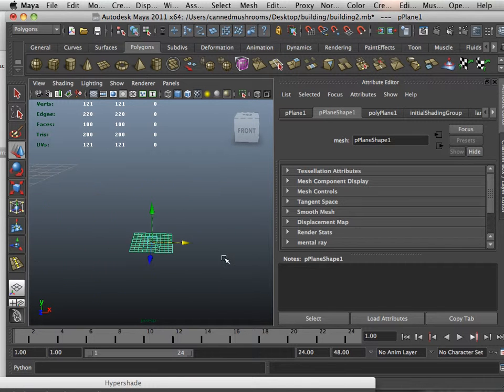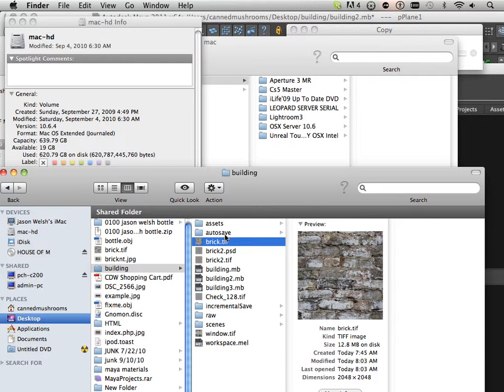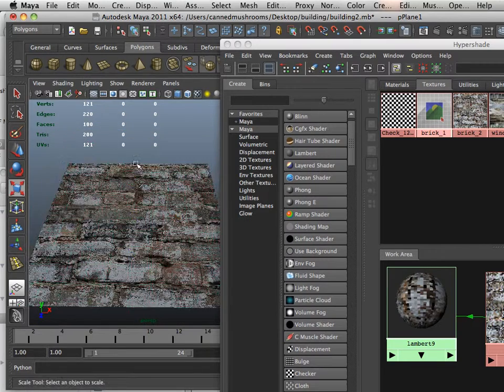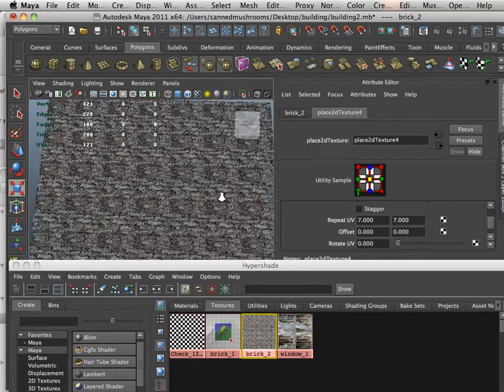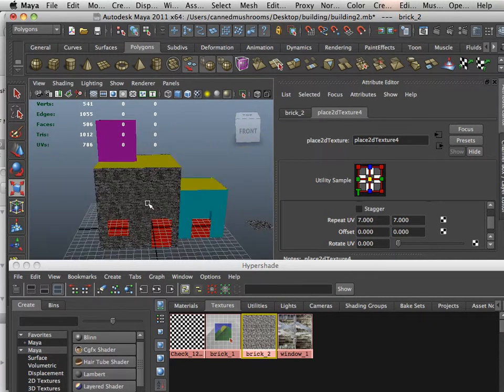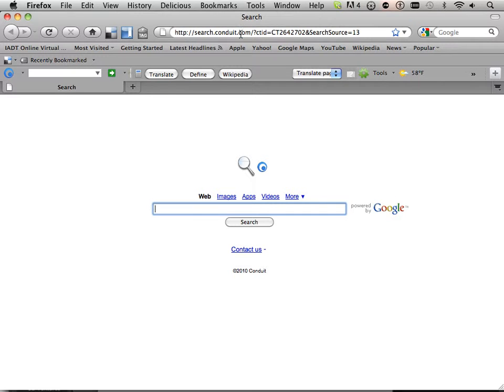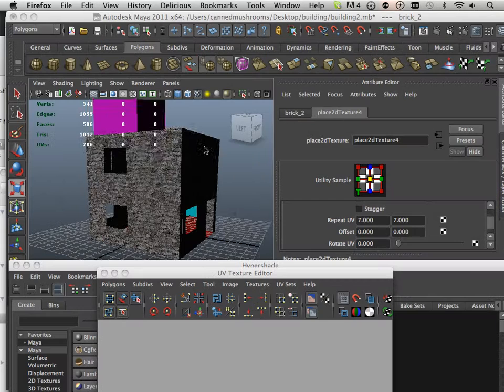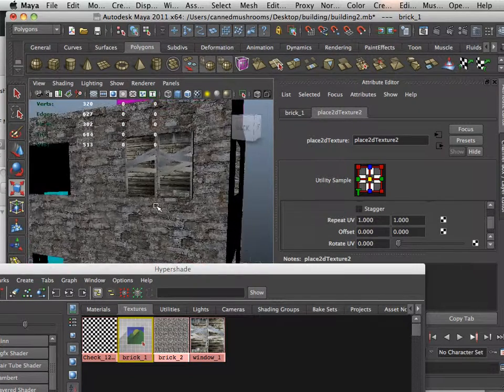0205 Texture_R_L (Tile Workflow intro).mov